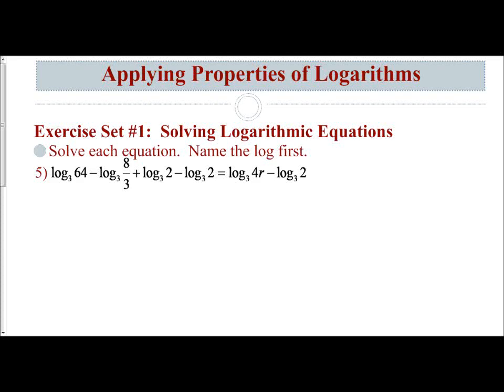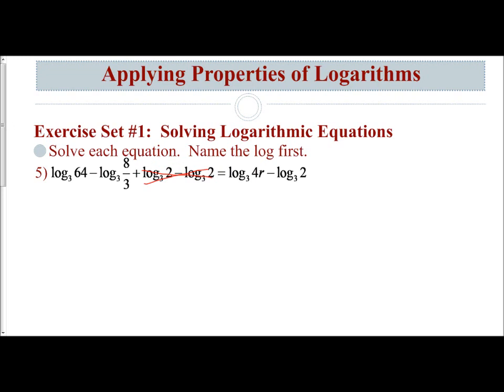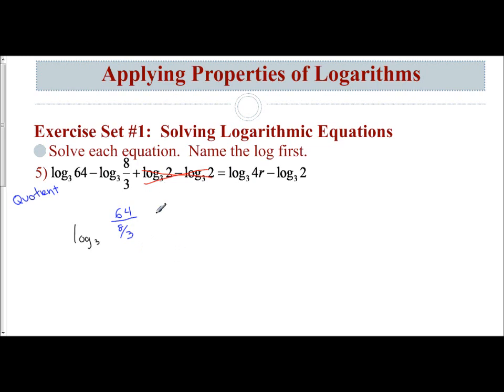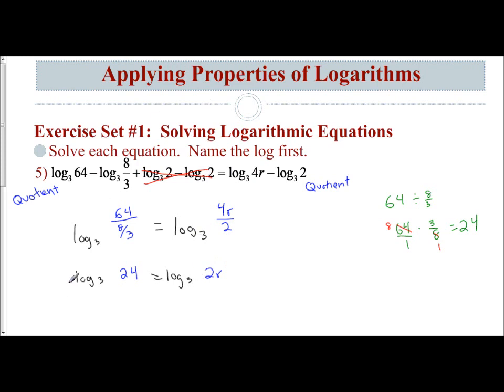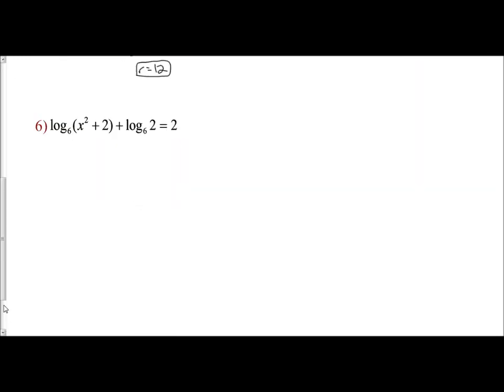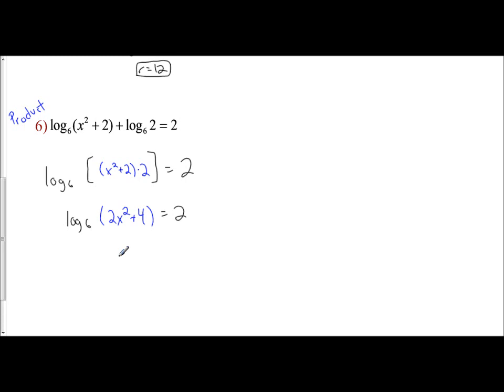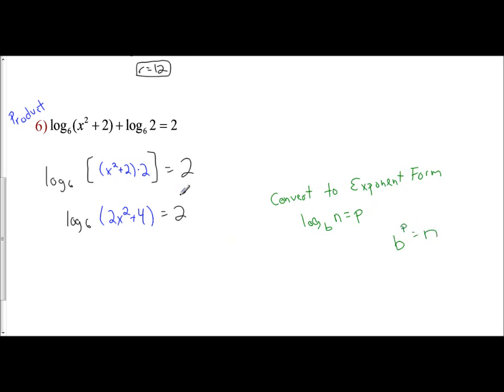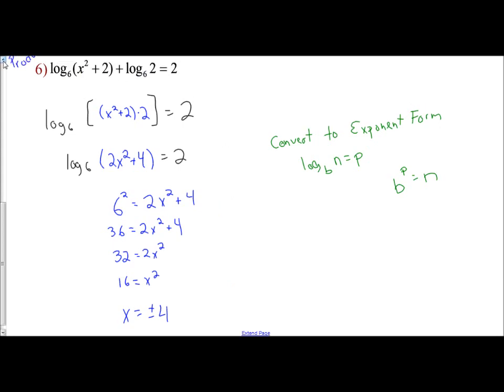Lesson 8.5 - Solving Logarithms (Examples 5 & 6)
In the following video we look at a couple of examples of applying the properties of logarithms to solve logarithmic equations (Product of Logs, Quotient of Logs, & Power of Logs).